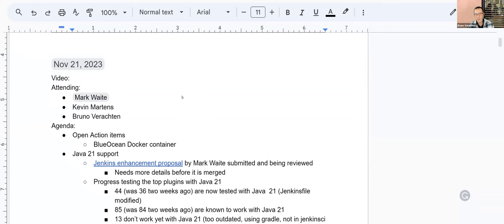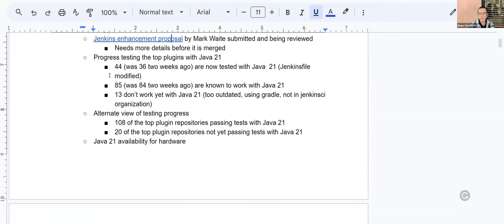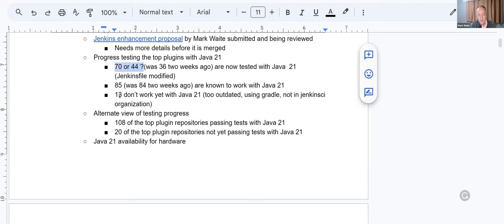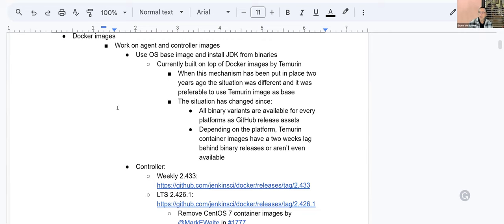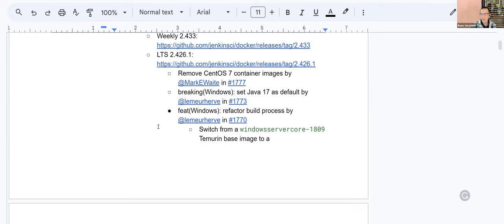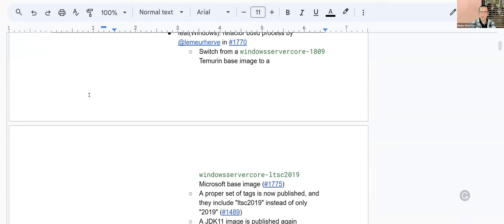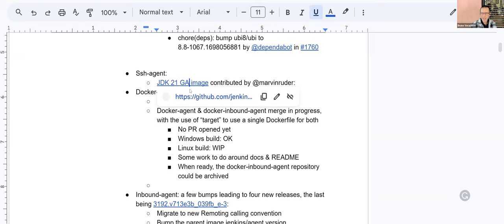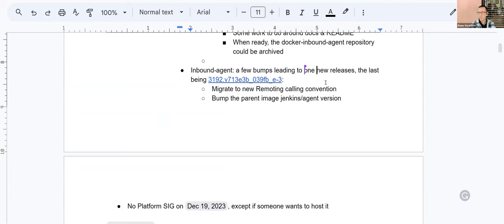2023 11 21 Jenkins Platform SIG